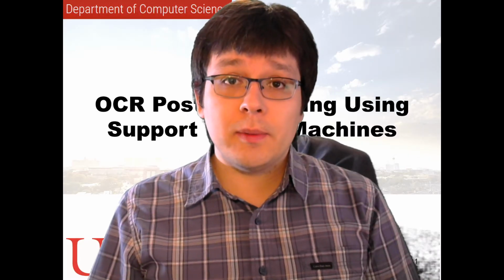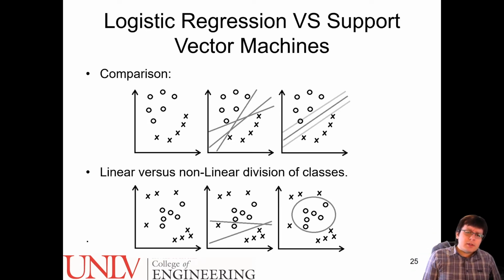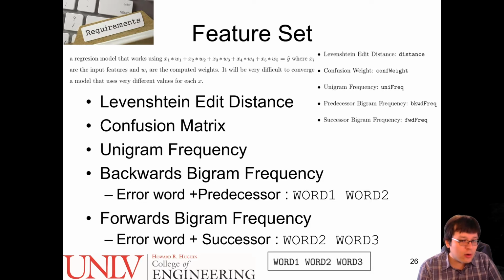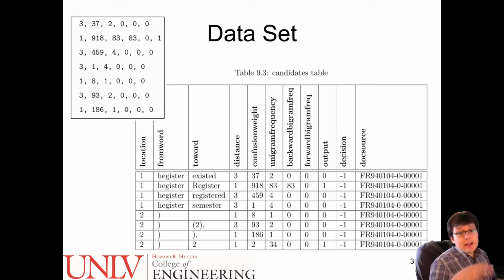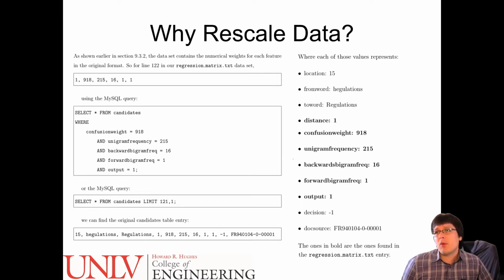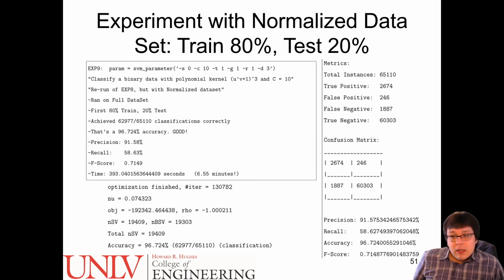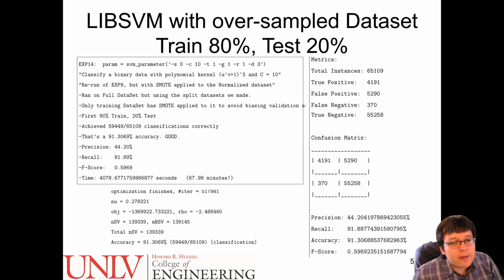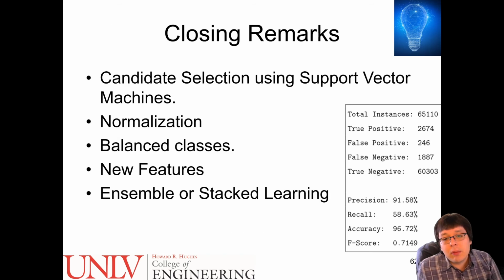Computing Conference 2020 Presentation: OCR Post Processing Using Support Vector Machines (Short)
This is the shortened version of the presentation since I had to keep it under 12 minutes. A lot was cut and edited for time.